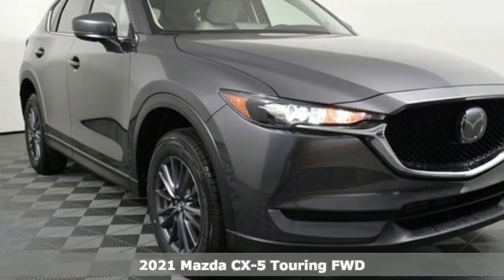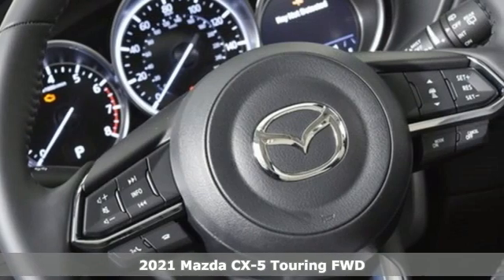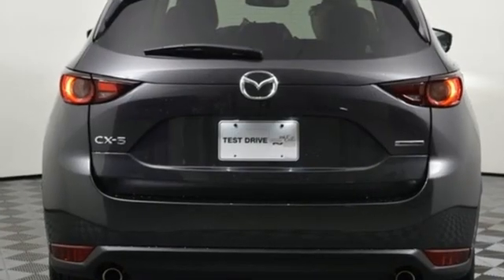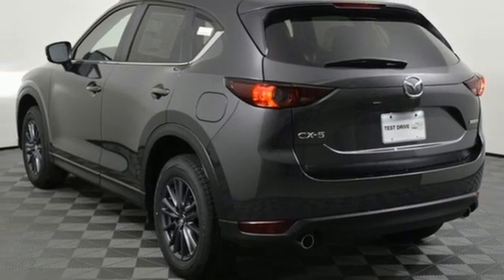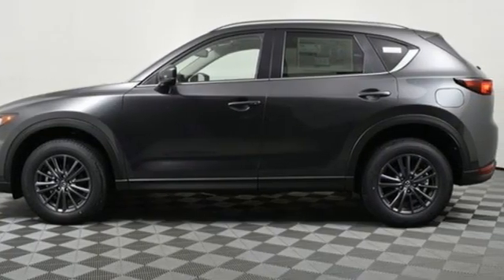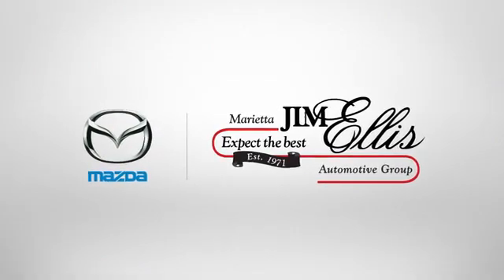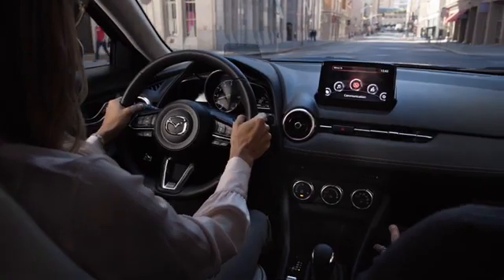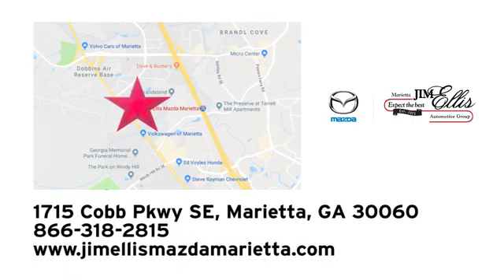New 2021 Mazda CX-5 Marietta Atlanta, GA MA13238 - SOLD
Year: 2021
Make: Mazda
Model: CX-5
Trim: Touring
Engine: SKYACTIVA® 2.5L 4-Cylinder DOHC 16V
Transmission: 6-Speed Automatic
Color: Gray
Interior: Parchment
Stock #: MA13238
VIN: JM3KFACM0M0344940

Address:
1141 Cobb Parkway Southeast